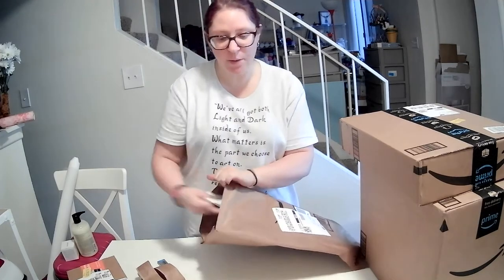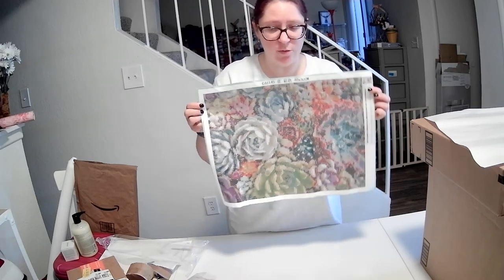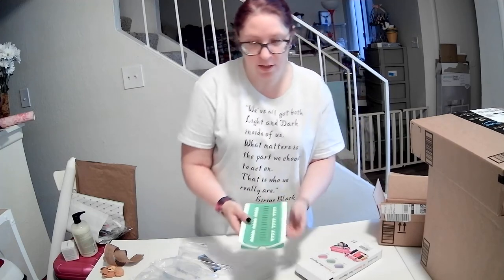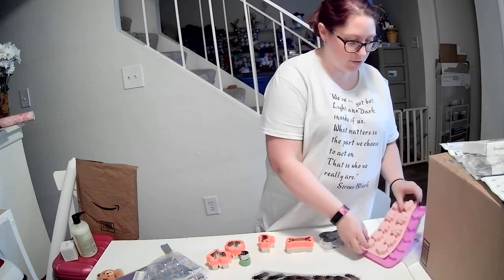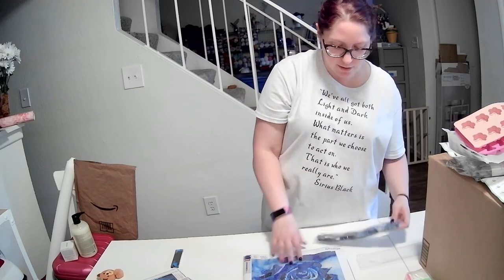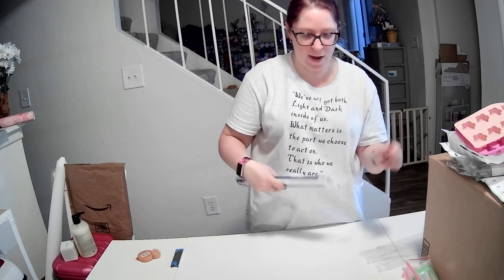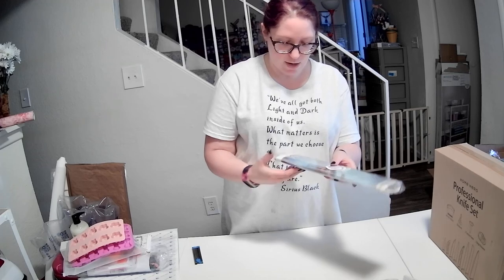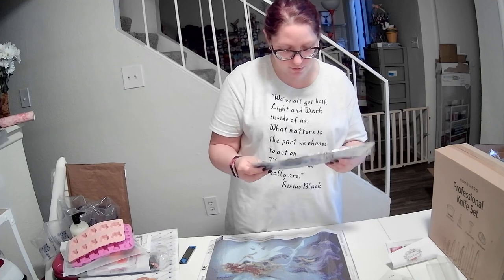Amazon unboxing Diamond Painting Stuffs 3.22.21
Heidi's Home Made Quilts and More – Making quilts and other neat stuff

Heidi Claeyssen (@heidishomemadequiltsandmore) • Instagram photos and videos

5D Diamond Painting Succulents...

Dog treats

Fairy Diamond Painting